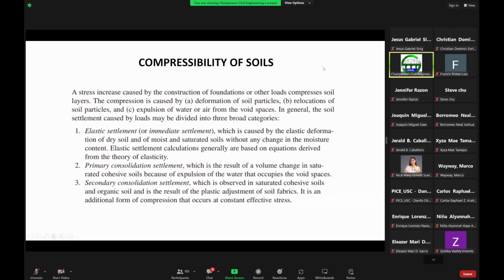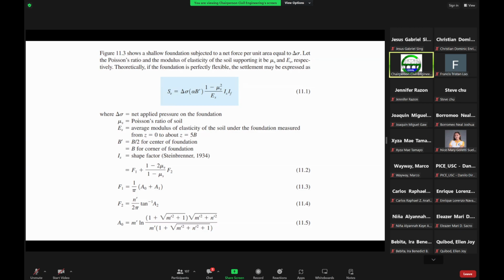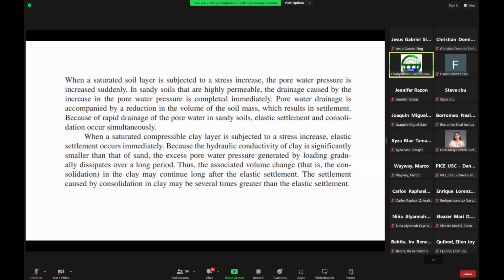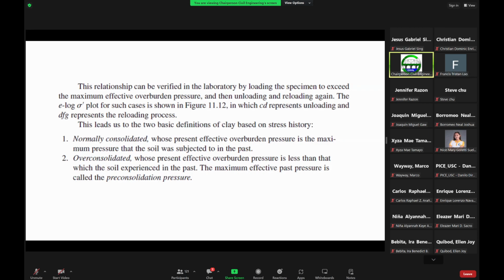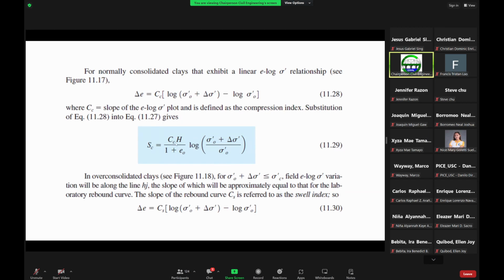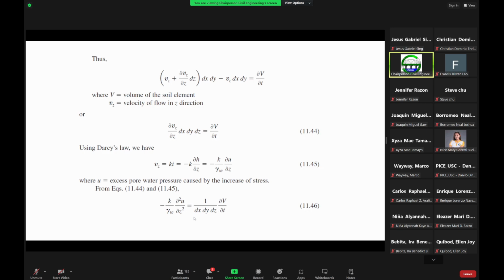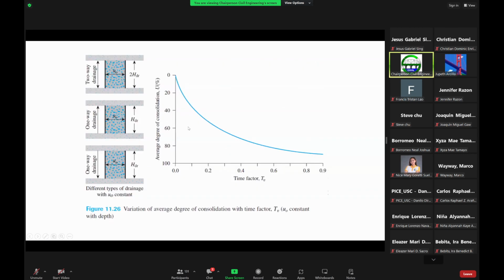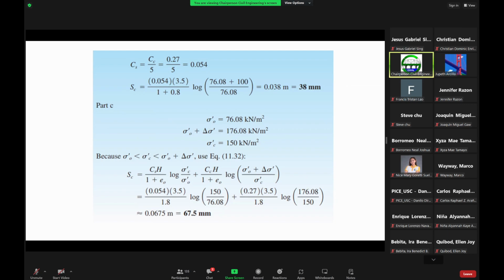Geotech 8th Meeting